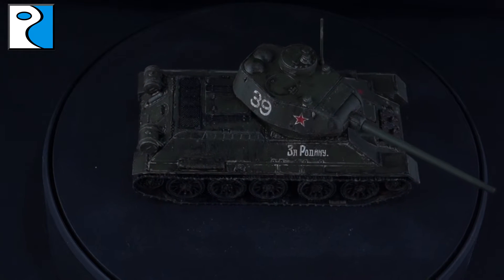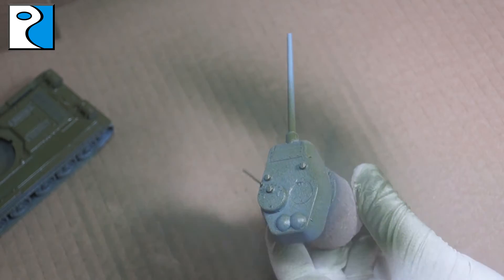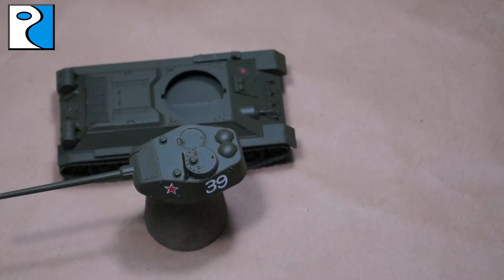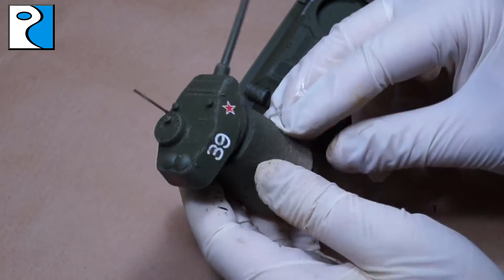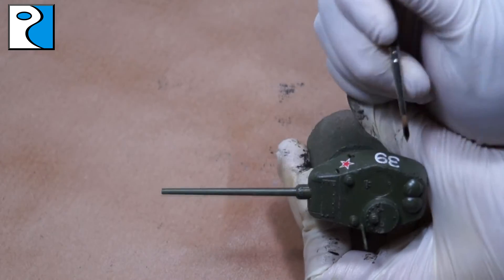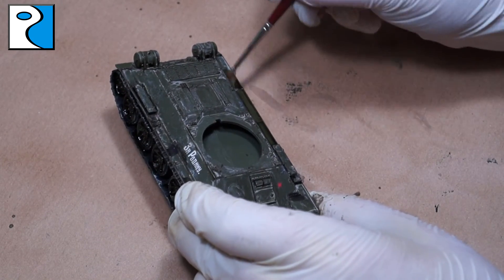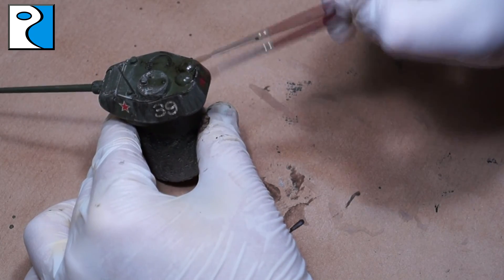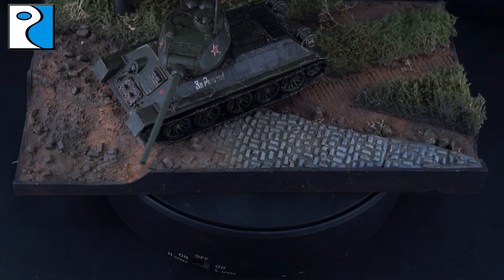Painting T 34 85mm No Airbrush Rubicon Models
Jamie paints a T 34 85 without any airbrush or solvents.